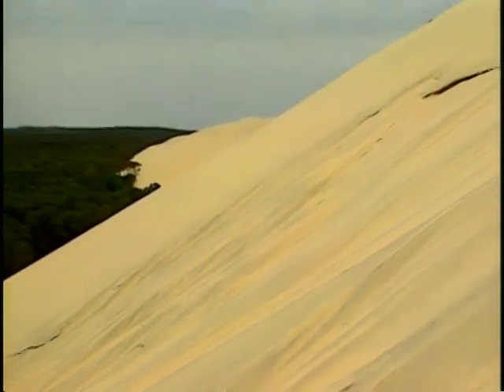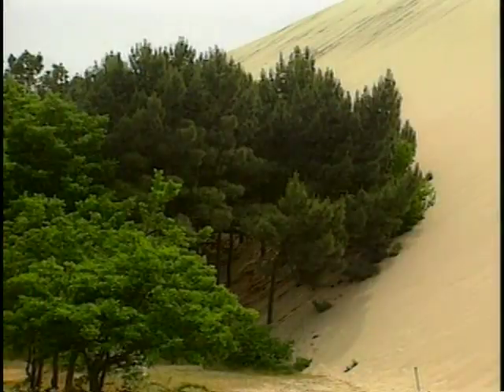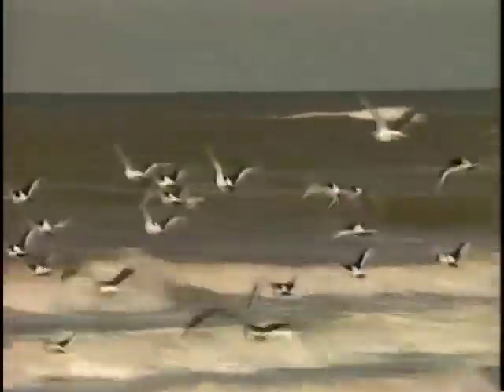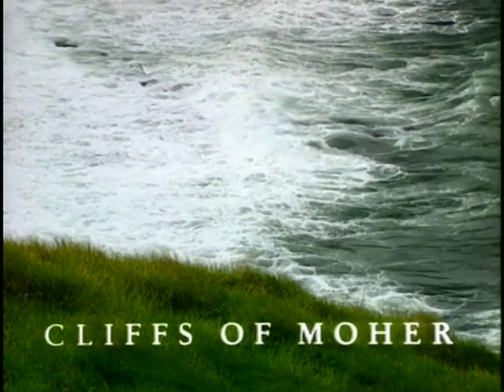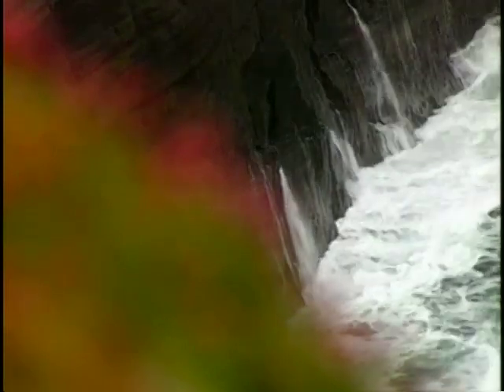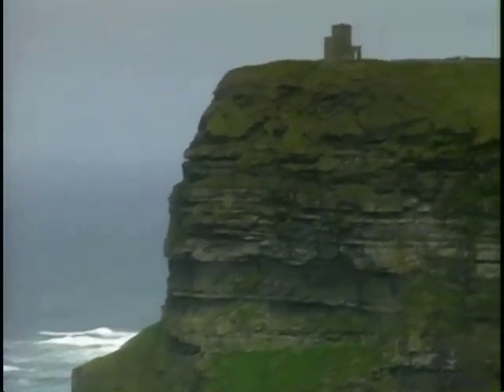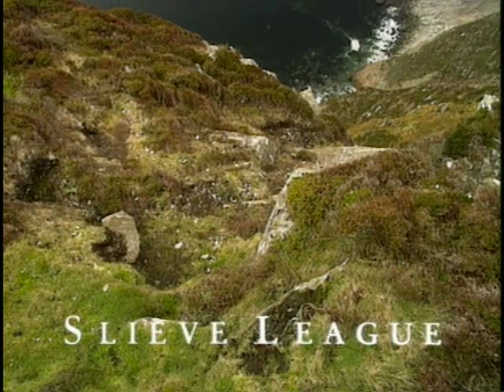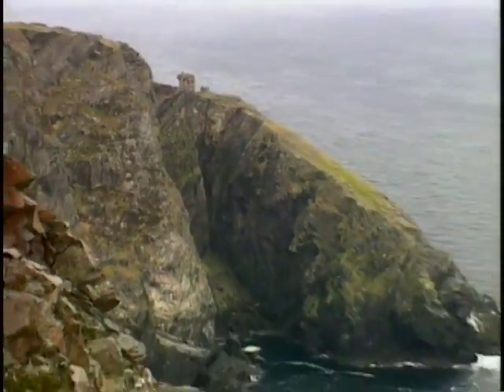The Major National Parks of Europe- Part 10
Some of the world's most beautiful National Parks are in Europe.  This parks include Yorkshire Dales National Park in England, Rondane National Park in Norway, and Brecon Beacons National Park in Wales.  For a list of National Parks, check out:
Keywords: bbtv broadbandtv national parks europe nature wildlife trees outdoors travel tourism tourist destinations vacations camping yorkshire dales rondane brecon beacons buzulukskuy bor lauwersmeer russia england ireland netherlands